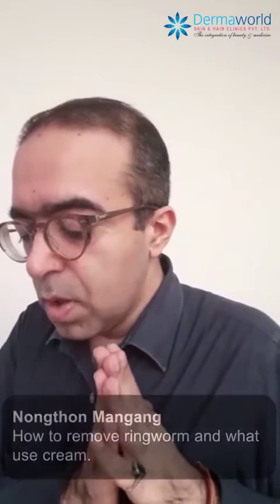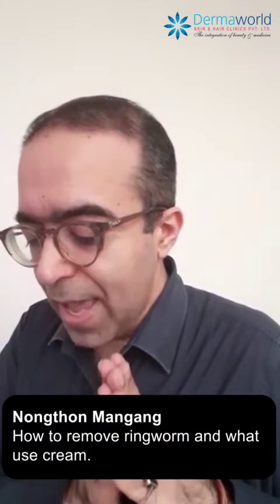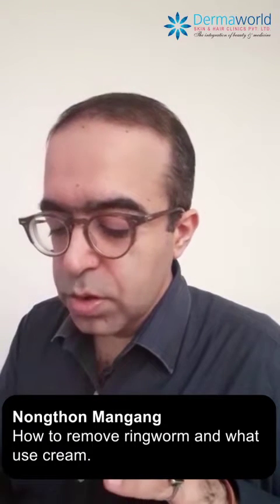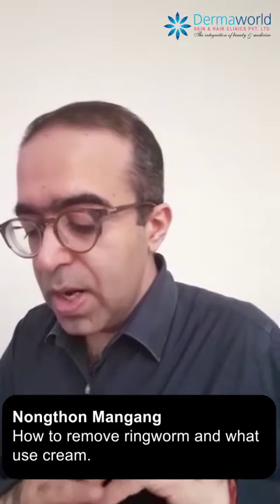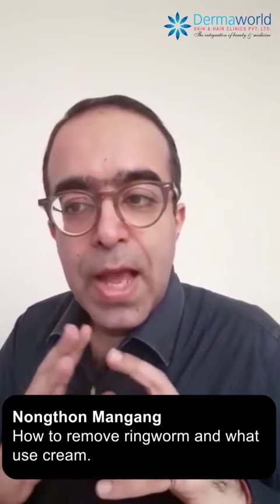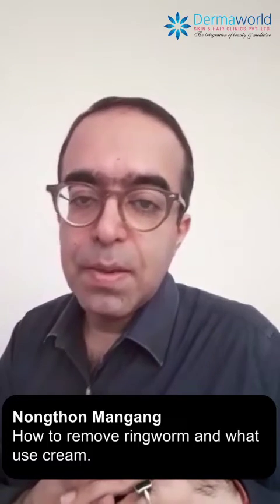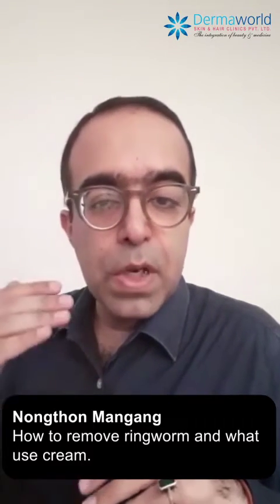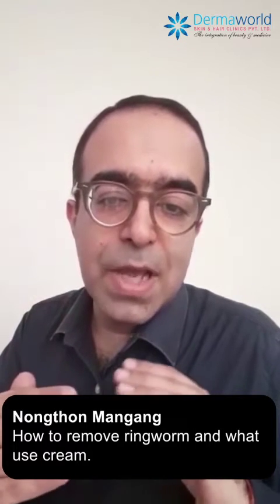Type of Ringworm | How to cure Ringworm | All you need to know about Ringworms | Dr. Rohit Batra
Ringworm often causes a ring-shaped rash that is itchy, red, scaly and slightly raised. The rings usually start small and then expand outward. Ringworm of the body (tinea corporis) is a rash caused by a fungal infection. It's usually a red, itchy, circular rash with clearer skin in the middle.

Ringworm of the body is related to athlete's foot (tinea pedis), jock itch (tinea cruris) and ringworm of the scalp (tinea capitis). Ringworm often spreads by direct skin-to-skin contact with an infected person or animal.

Mild ringworm often responds to antifungal medications that you apply to your skin. For more severe infections, you may need to take antifungal pills for several weeks.

Signs and symptoms of ringworm may include:
-A scaly ring-shaped area, typically on the buttocks, trunk, arms and legs
-May itch
-A clear or scaly area inside the ring, perhaps with a scattering of red bumps
-Slightly raised, expanding rings
-A round, flat patch of itchy skin
-Overlapping rings

Located at Q-4, Rajouri Garden, New Delhi

ringworm -  they are all cases of ringworm.

ringworm treatment: fungal infection on skin symptoms, reason and medicine for ringworm infection.
 ringworm treatment depends on its location on the body and how severe the ringworm infection is.
00:41 what is a ringworm infection. globally  up to 20% of the population may be infected by ringworm at any given time.

dermatophytosis  also known as ringworm  is a fungal infection of the skin.
06:27 antifungal soaps in ringworm treatment. 06:37 duration of ringworm treatment.